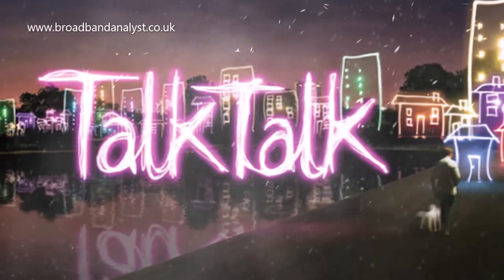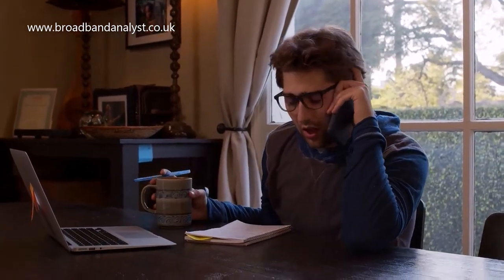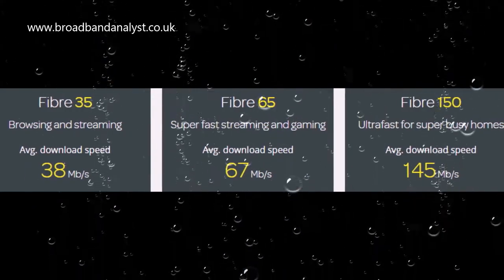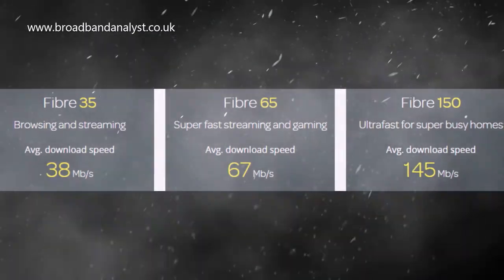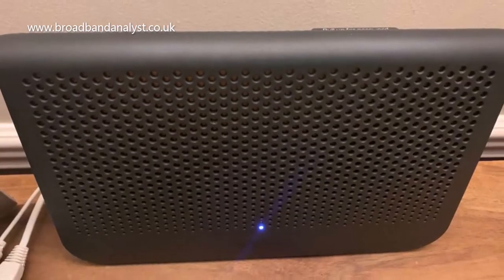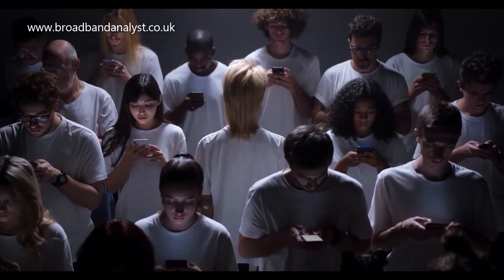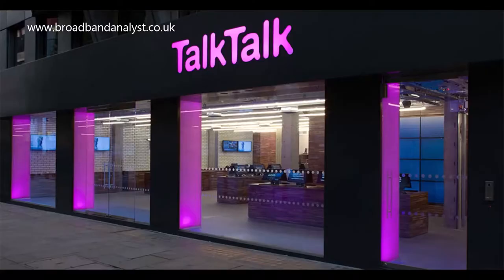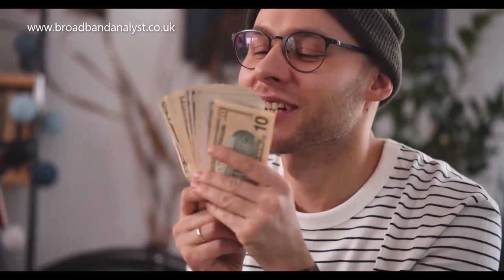TalkTalk Broadband Review